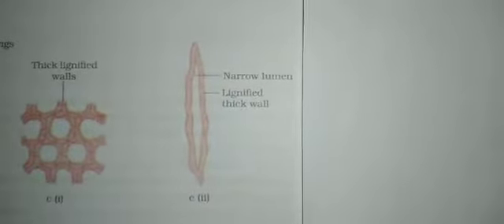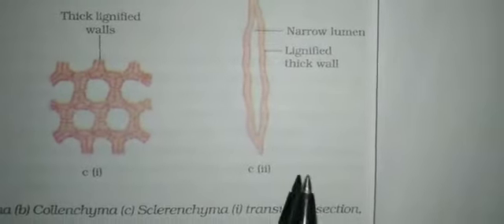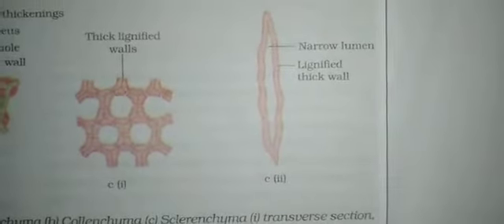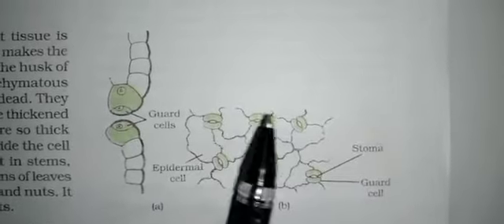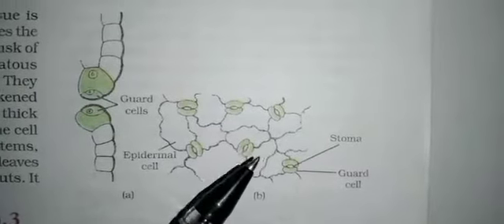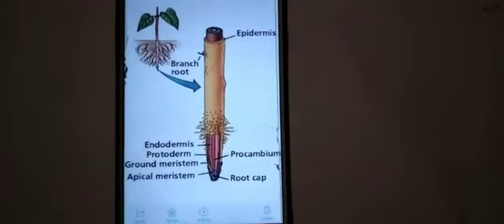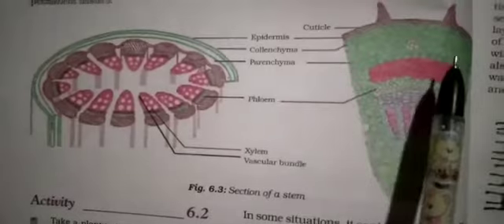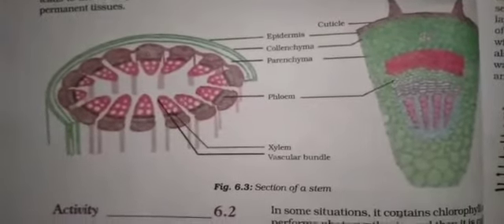Grade 9 State:Science-Tissues Part 2